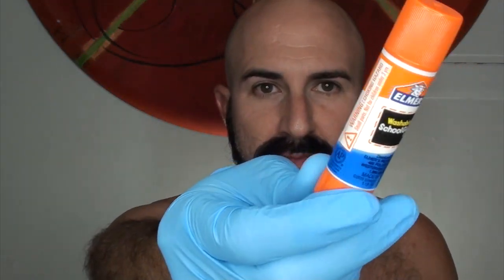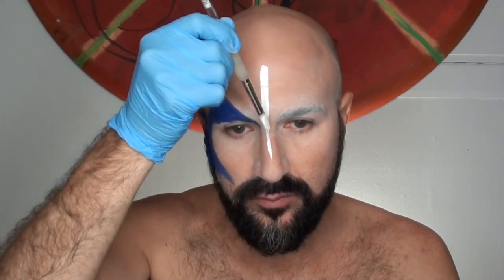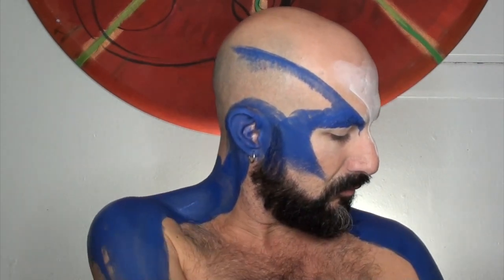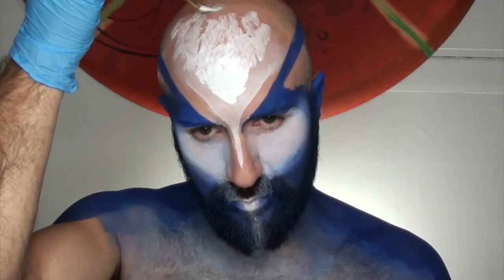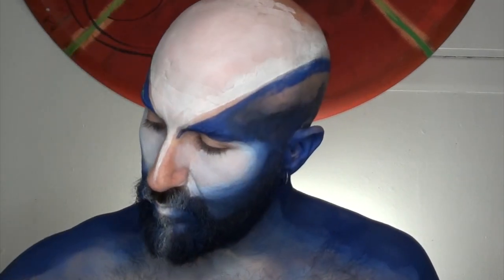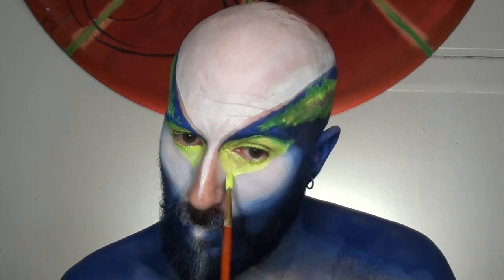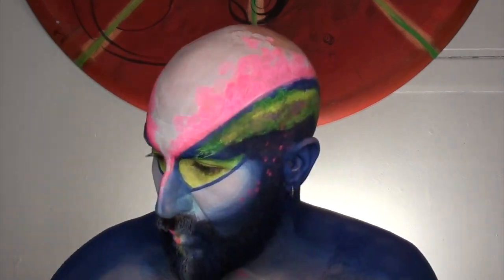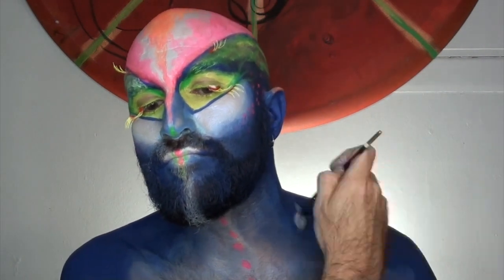Halloween Makeup Tutorial by Professional Makeup Artist: Glowing Sea Creature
This video is about delightful sea creature who seems to be nice and tamable but don't be too sure he might have a bite to him.  This video was created to test Kryolan Day Glo Paints.  FIrst time using them.  I will have to recreate another video using these.  They are very cool and now I learned some new tricks that I need to share.